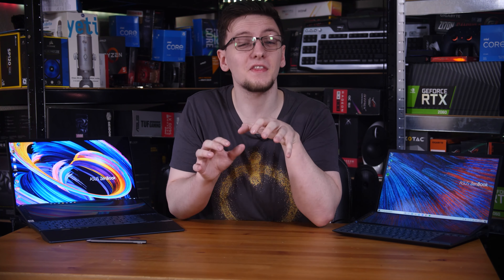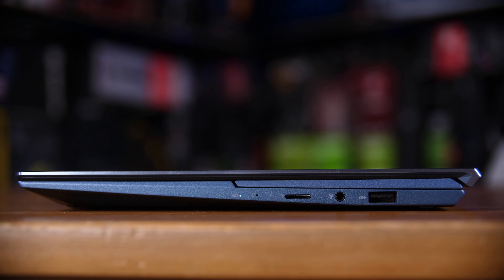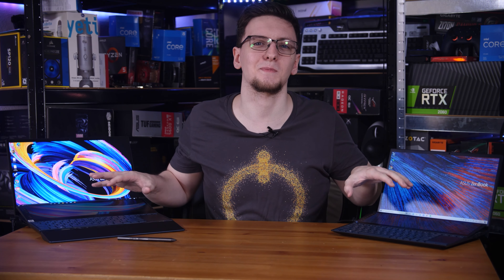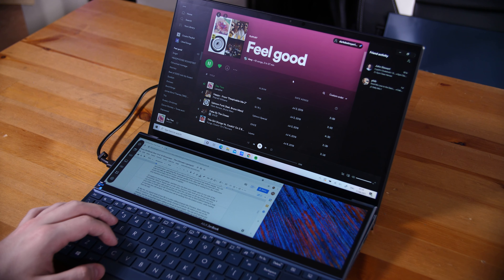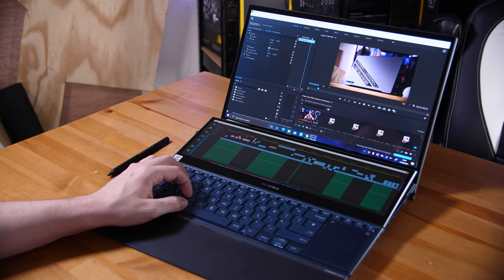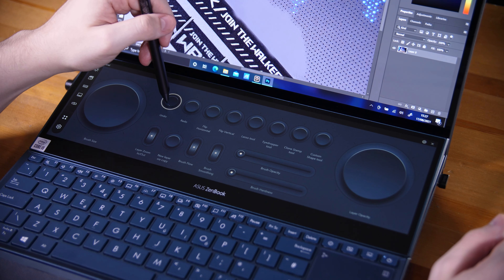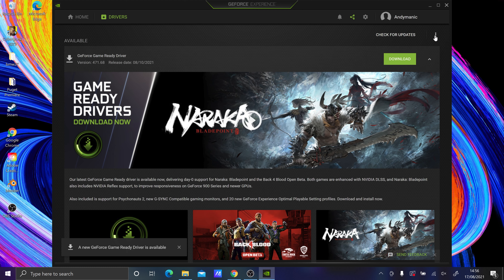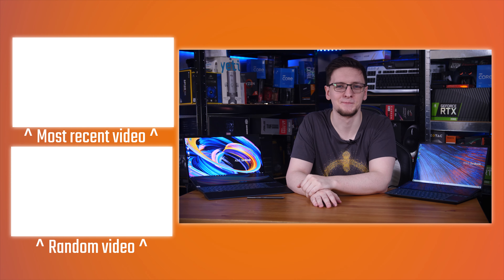Asus ZenBook Duo 14 & Pro Duo 15 OLED Showcase - The Ultimate Laptop(s)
In this video, I get to take a look at both of these incredible machines. This one is the ZenBook Duo 14, the UX482 model, and the other is the ZenBook Pro Duo 15 OLED, the UX582. They are both dual screen laptops with an impressive amount of horsepower and are billed as “the laptop of tomorrow” and just looking at them, you can see why.